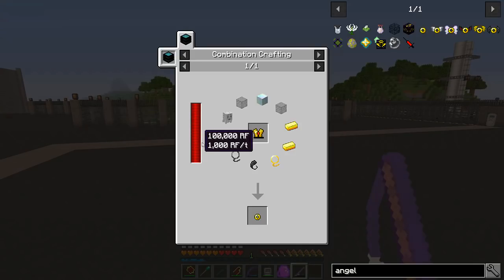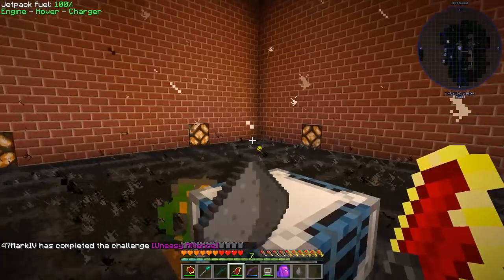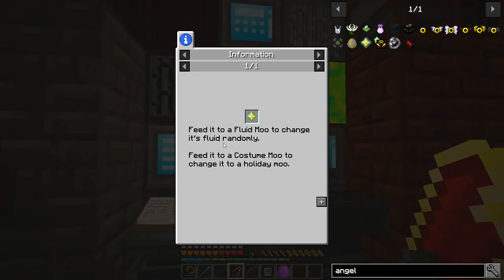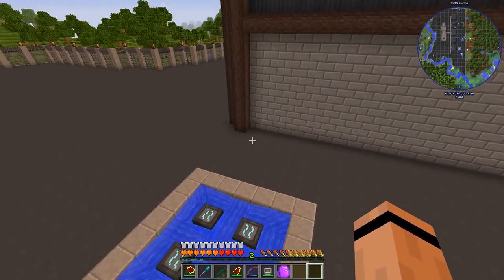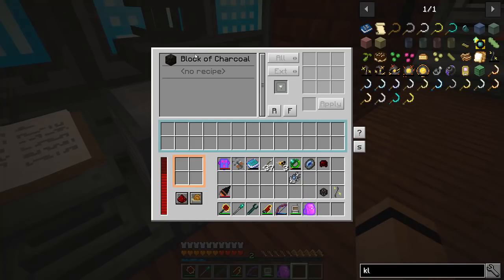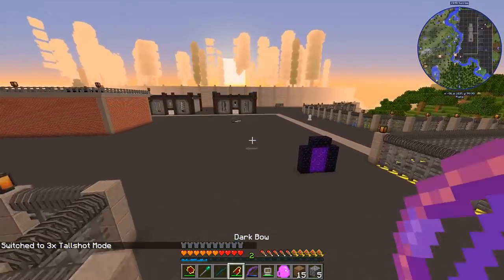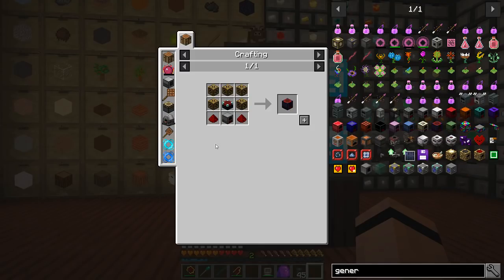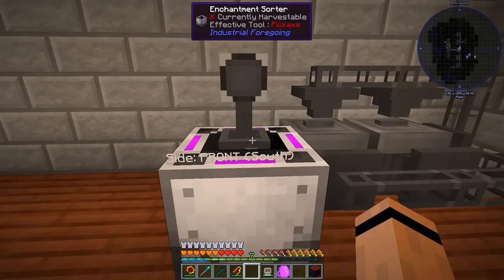Foolcraft 3 - Ep 18 - Angel ring, Armor & Enchanted Power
Time to get an angel ring! I built some machines to help me get the statues for pufferfish and ghast. Unfortunately the pack is broken from statues in 1.31 and they will be removed from the recipe in 1.4.

Also going to get a little more stuff from Project E and find a good use for the junk armor clogging up RS.

Shaders: Sildur's Basic

I am a proud member of the Simpleton's community. Stop by and say "Hey" to me or any of the others.